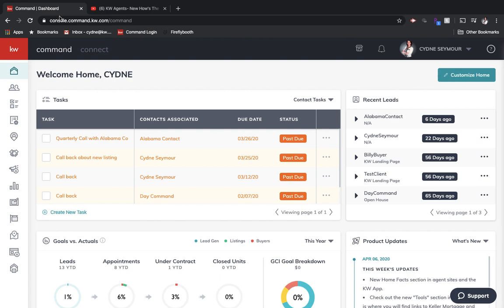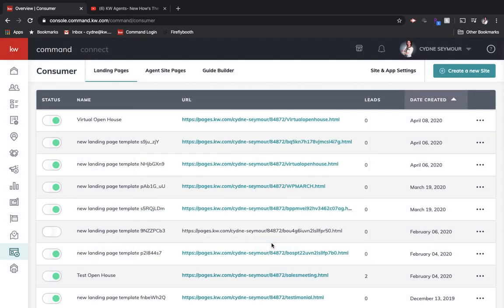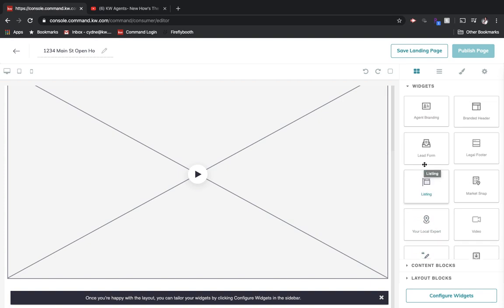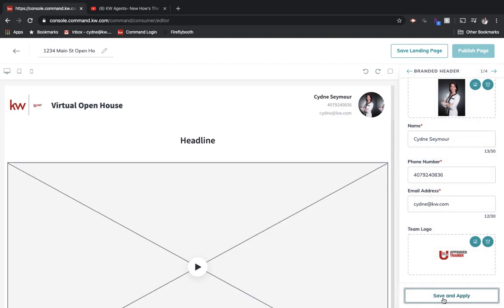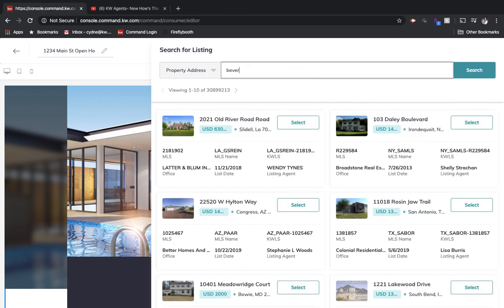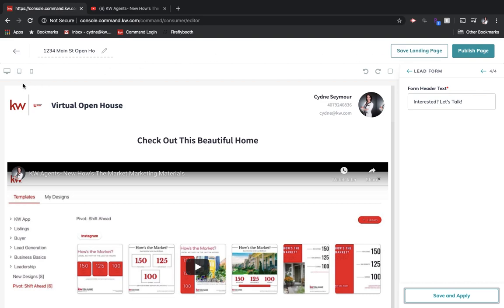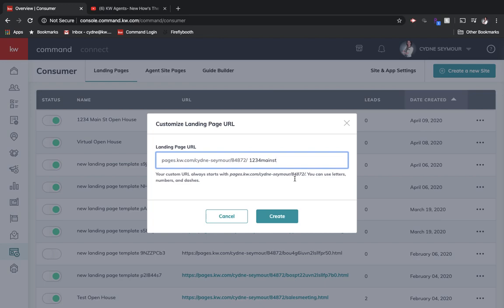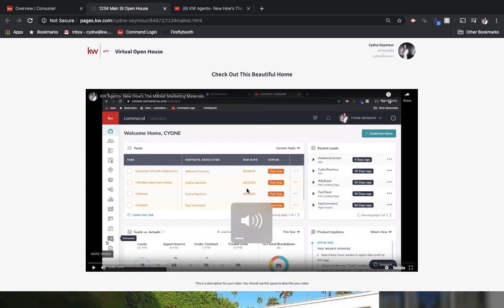Learn How To Create A Virtual Open House Landing Page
In some easy, simple steps you can create an Virtual Open House Landing Page to send out via email, text and post on Social Media.